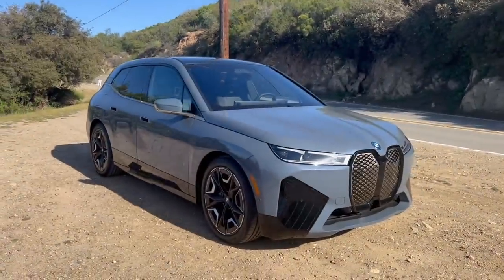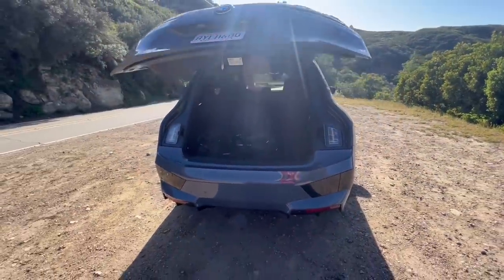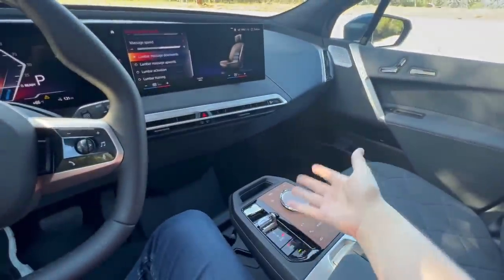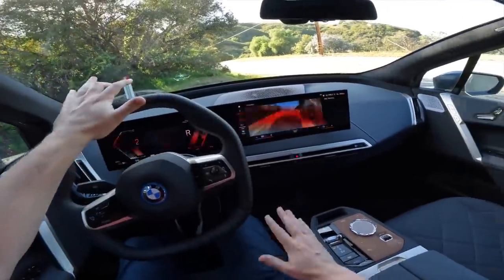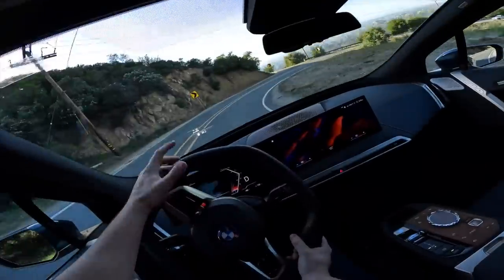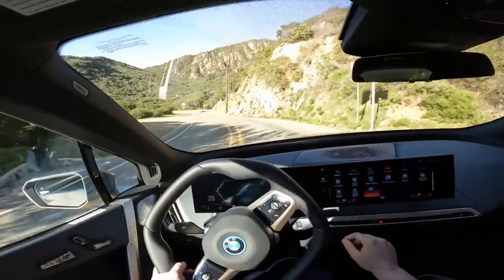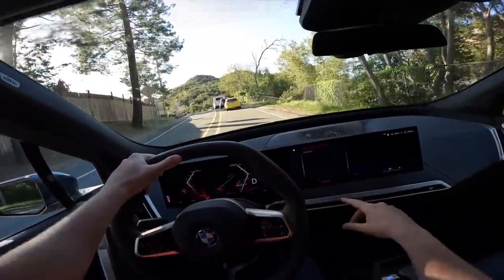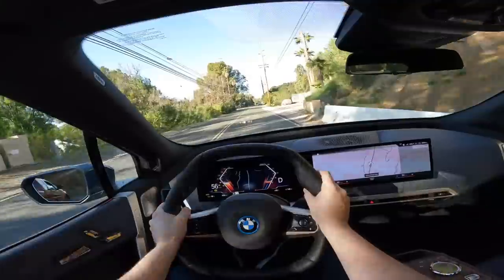Top 5 AMAZING Features Of The NEW Electric BMW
Family friendly